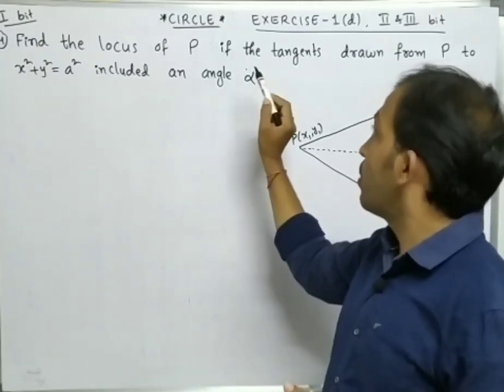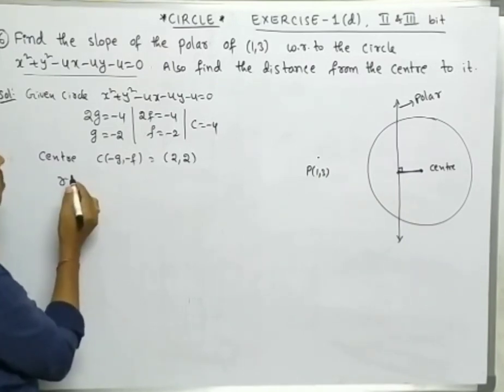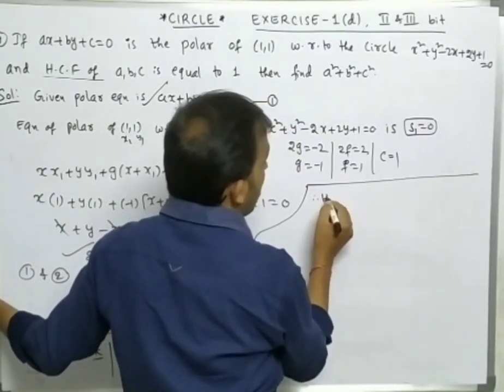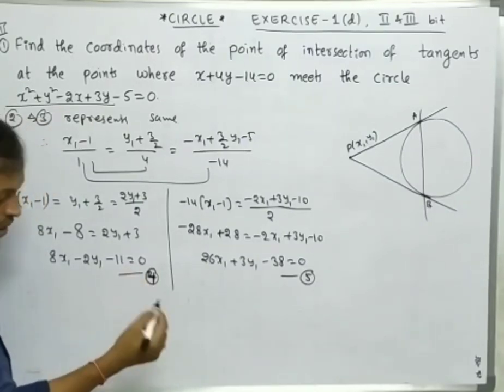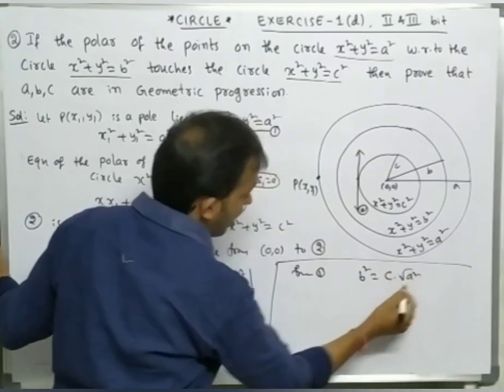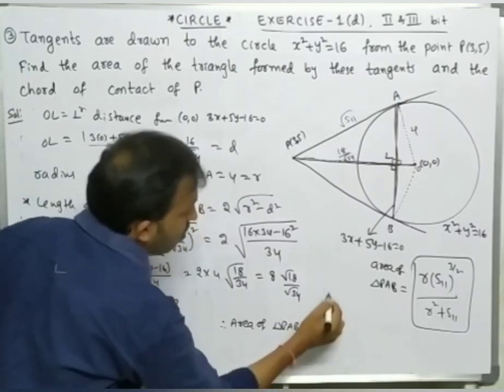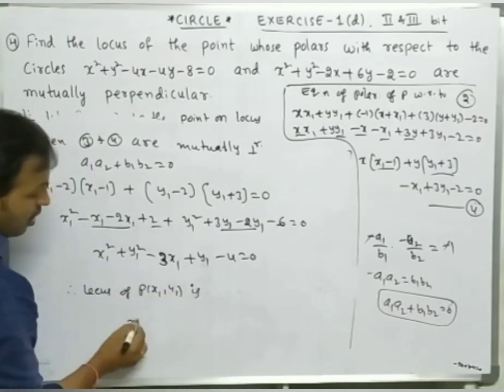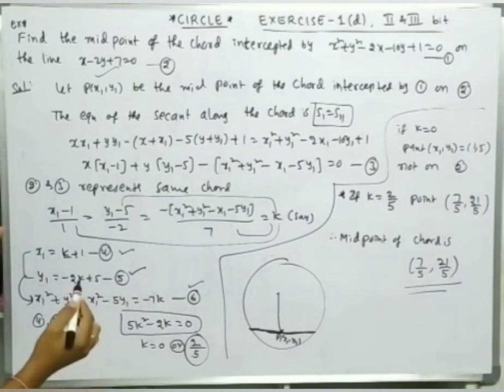CIRCLE PART-11 || PROBLEM SOLVING || EXERCISE-1(d) || 2nd & 3rd bits || CLASS-12 || EAMCET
THIS VIDEO CONTAINS clear solutions of EXERCISE 1(d) 2nd & 3rd BITS TELUGU ACADEMY TEXT BOOK PROBLEMS.
Previous Intermediate Public Examination Problems.

The above link contains all video links of GEOMETRY (CIRCLE, SYSTEM OF CIRCLE, PARABOLA, ELLIPSE, HYPERBOLA) chapters, which contains all concepts and solutions of all exercise problems. Share this link to required persons... Thank you.